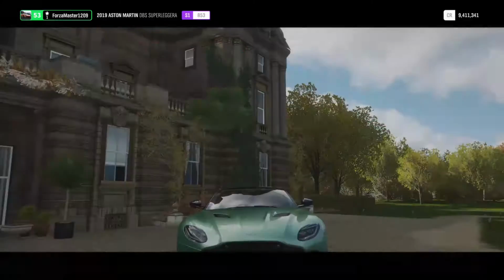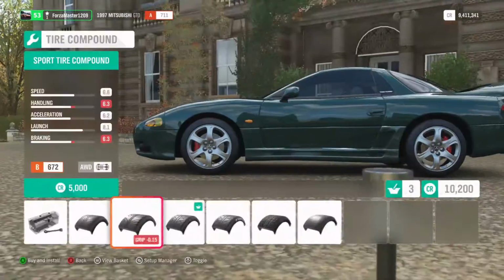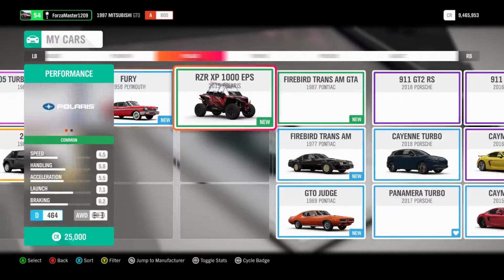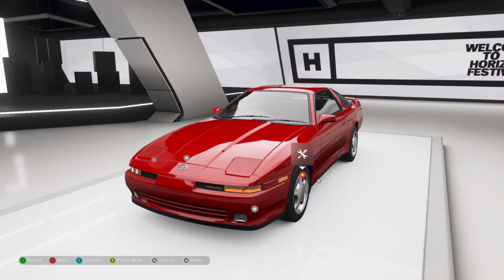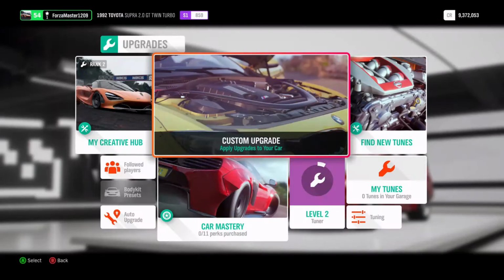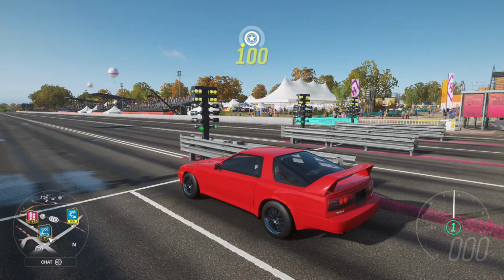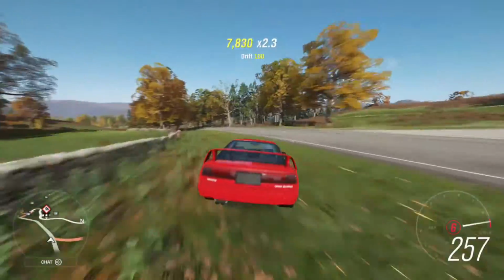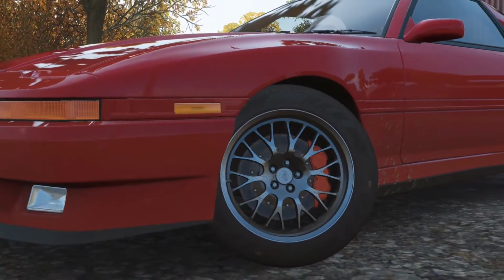FORZA HORIZON 4 Mk 3 SUPRA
HI thanks for watching , Please like and comment, subscribe like comment and ring that bell, I definitely will see you all in the next one, comment down below what u thought or if u enjoyed.

XBOX : ForzaMaster1209